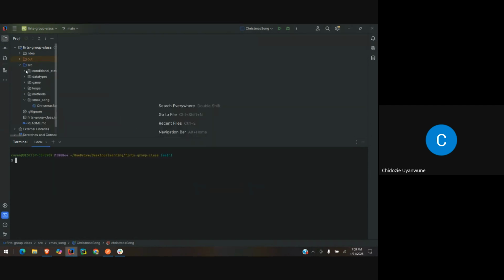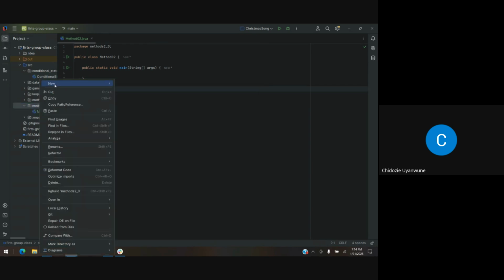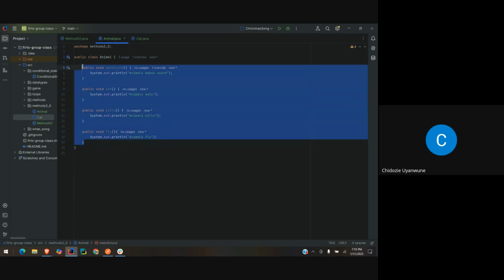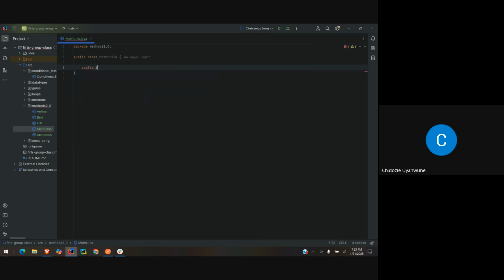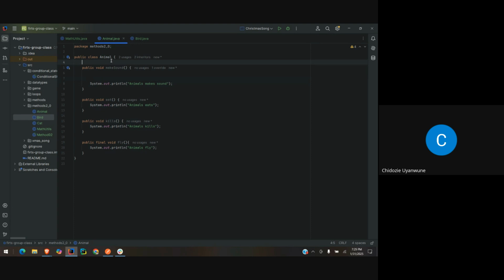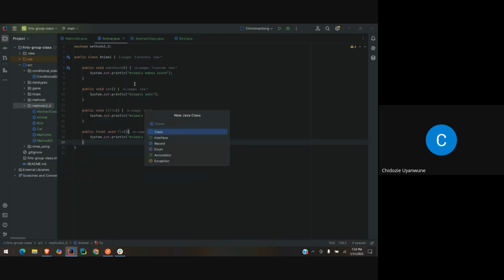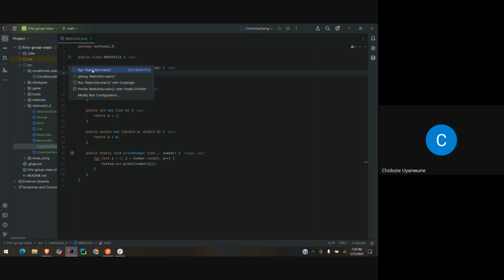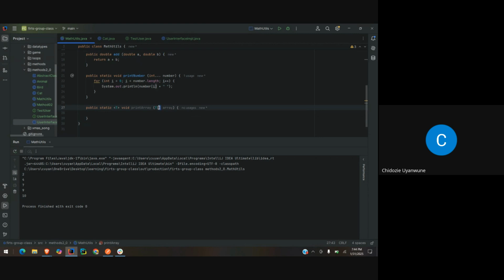Java Developer Training 6 Recording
Access to full Java developer training, this video is generally targeted for the absolute beginner learning to program with Java.